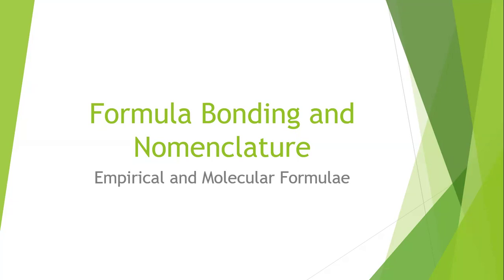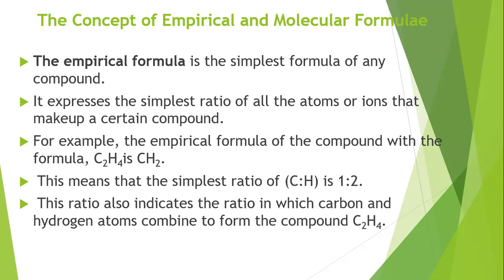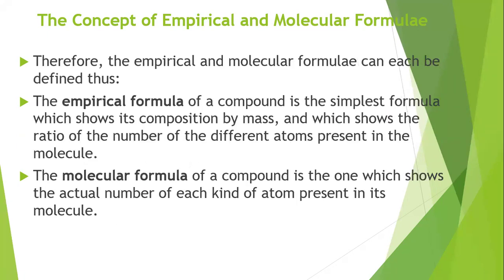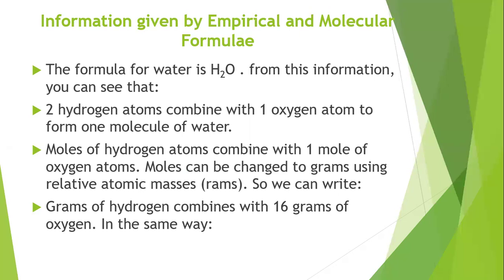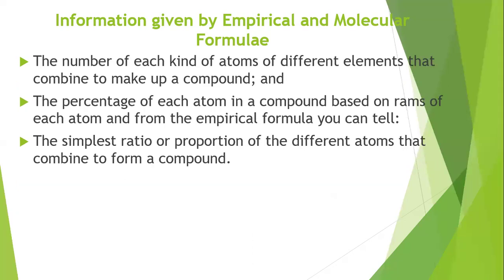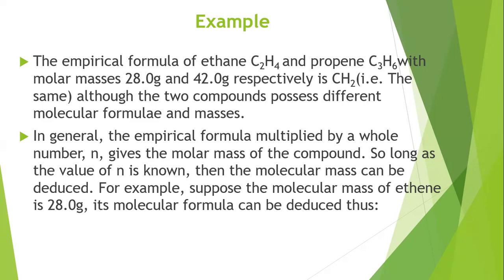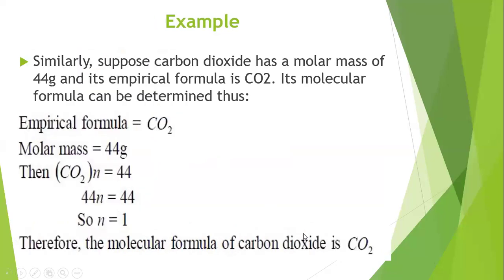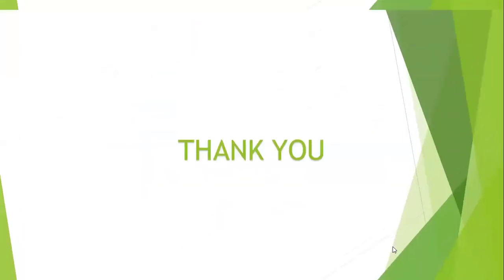Empirical Formula Vs Molecular Formula | FORMULA BONDING & NOMENCLATURE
In this video, I talk about the meaning of empirical formula and the molecular formula and how to calculate both of them by solved example.